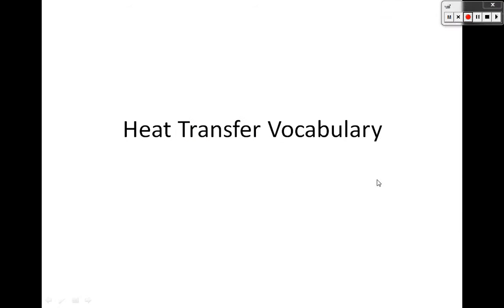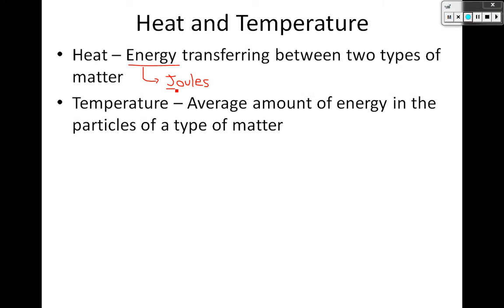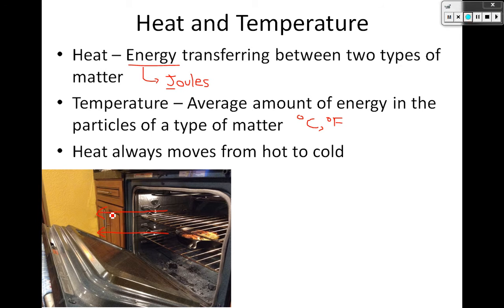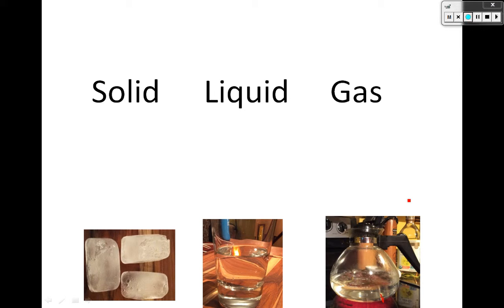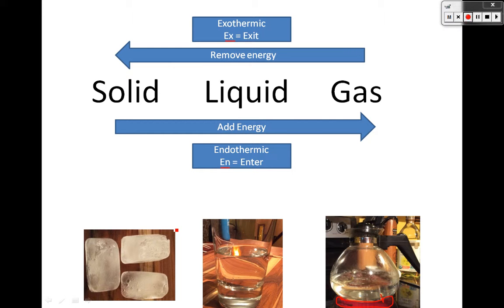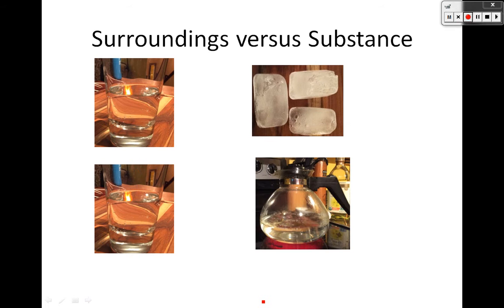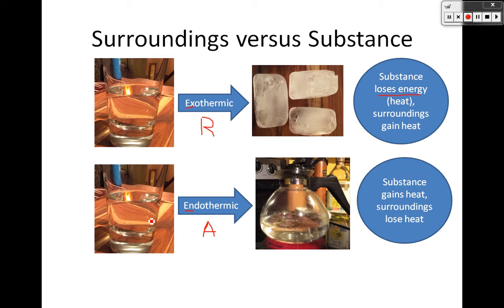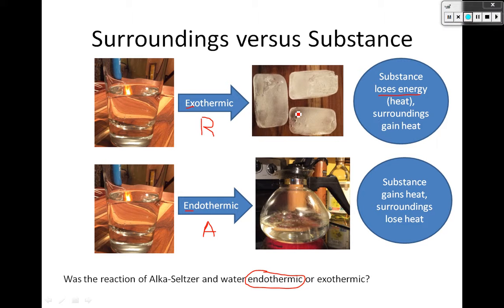Heat Transfer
These are the notes for students who want an advanced level of challenge.